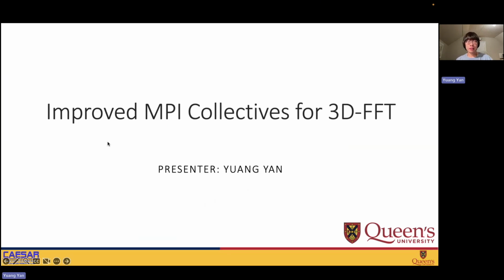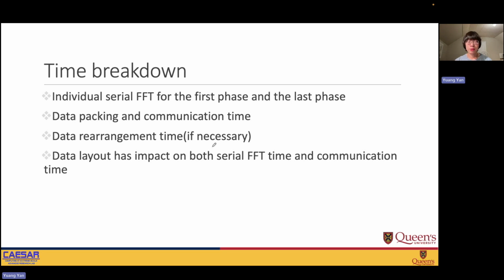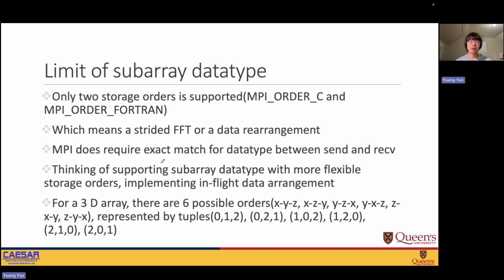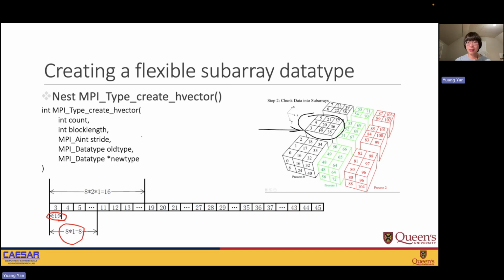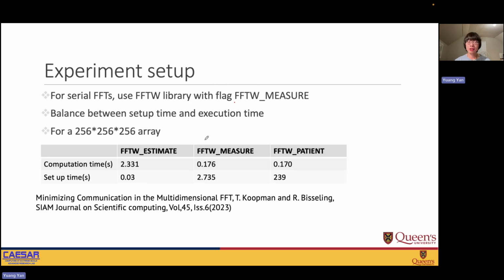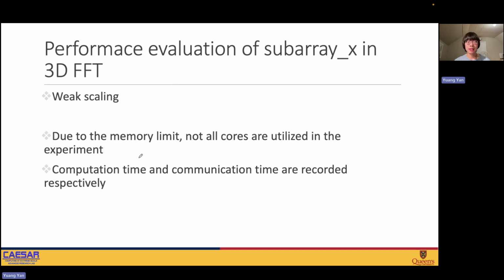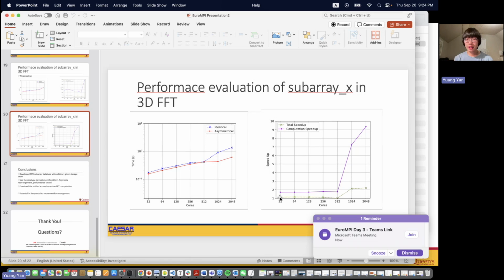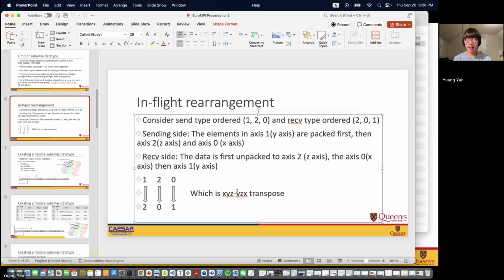EuroMPI 2024 (Day 3) Yuang Yan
"Improved MPI Collectives for 3D-FFT" – talk by Yuang Yan on 27 September 2024.